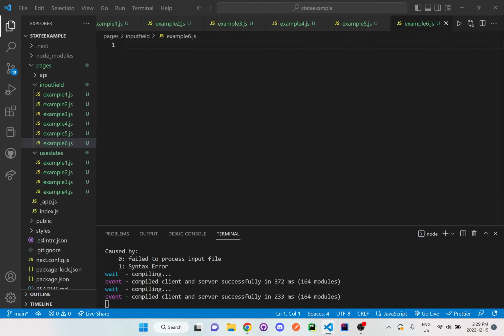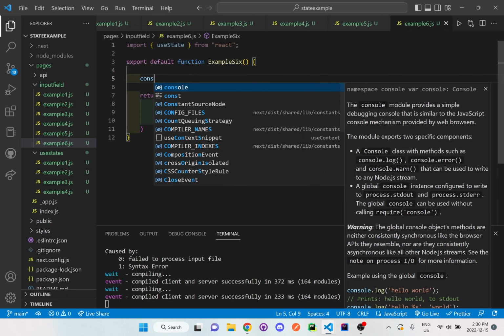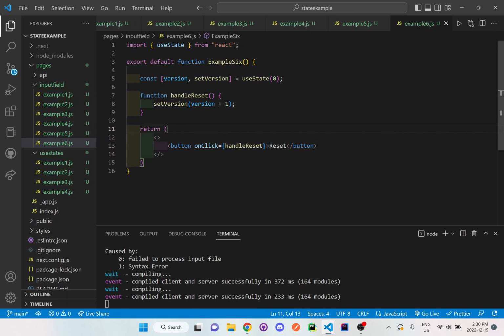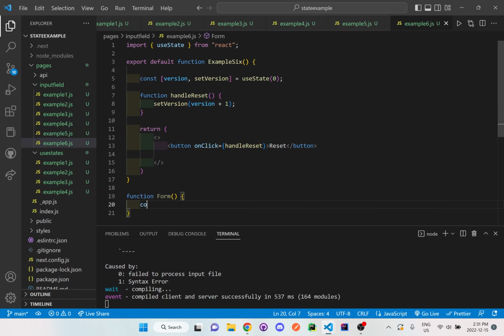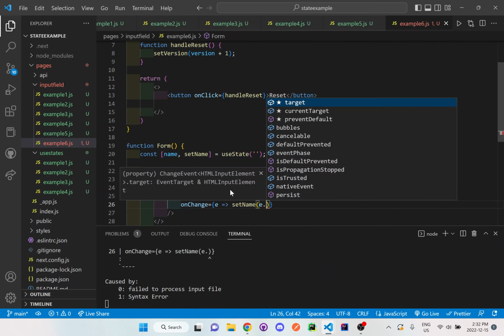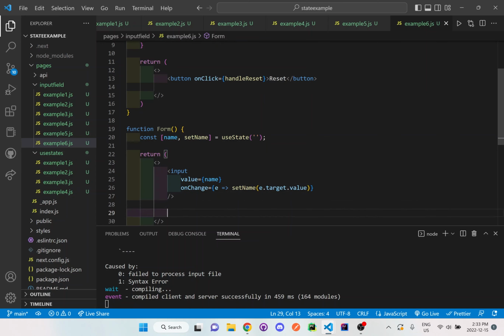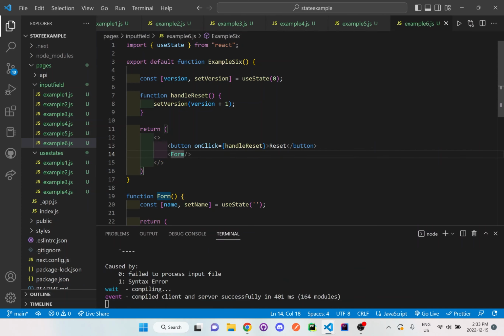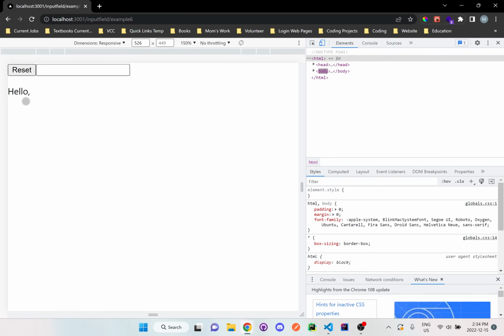useState Input Field and Resetting Using Helper Function/Component (Next.js)